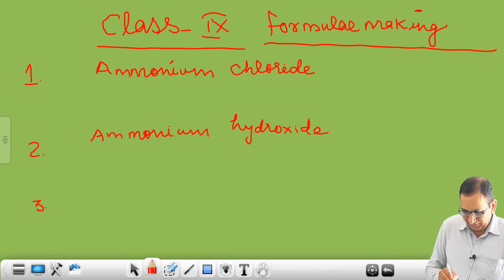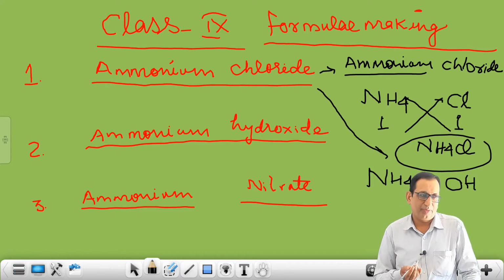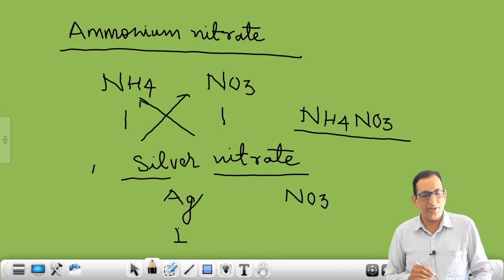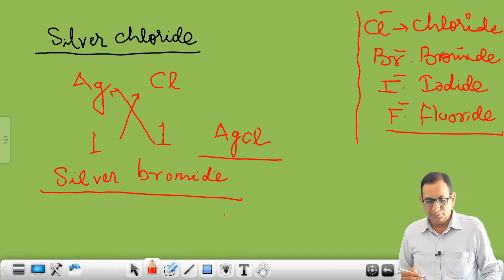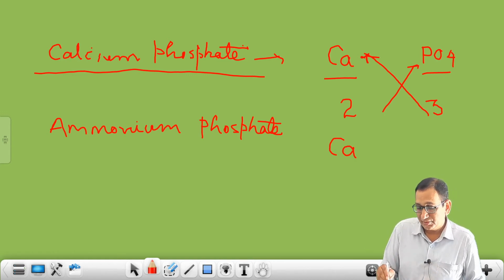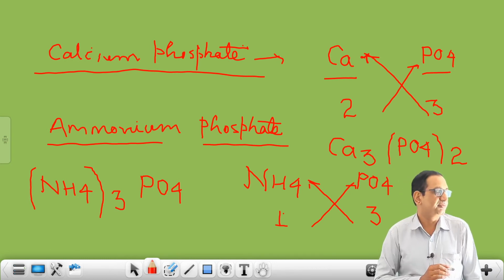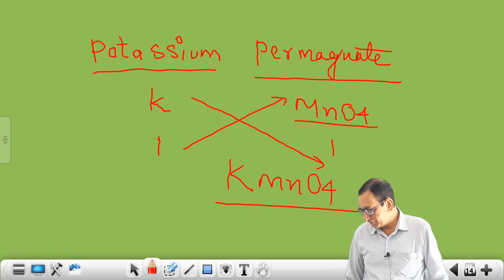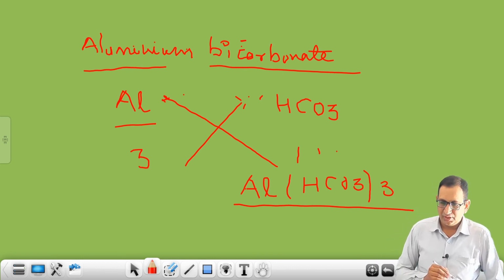Class 9th Science Introduction of elements Part 8